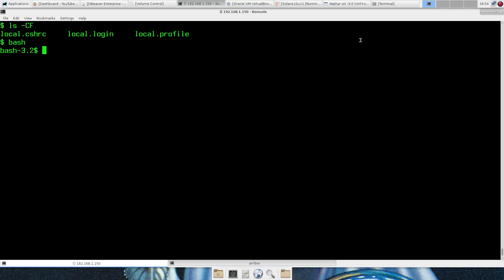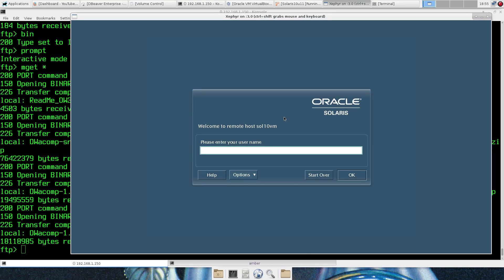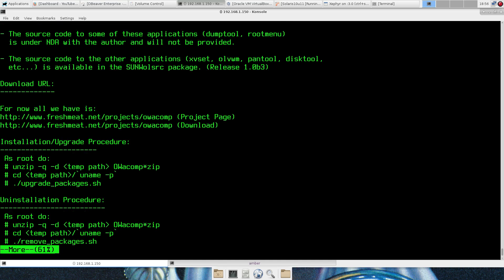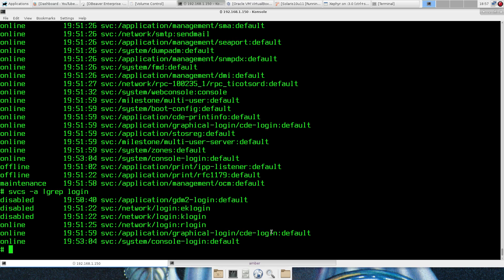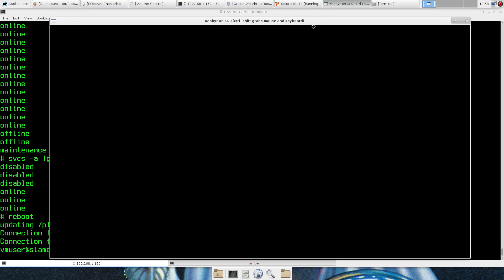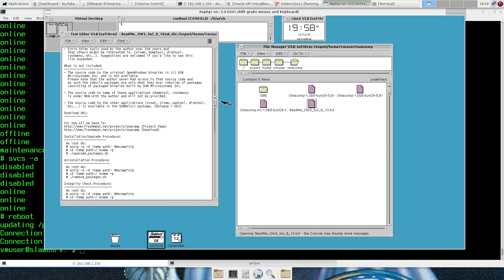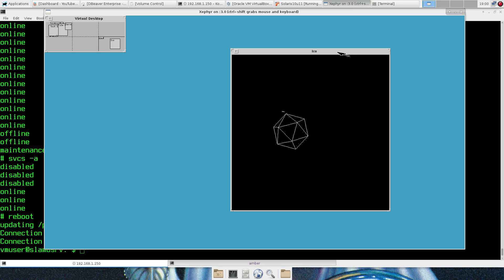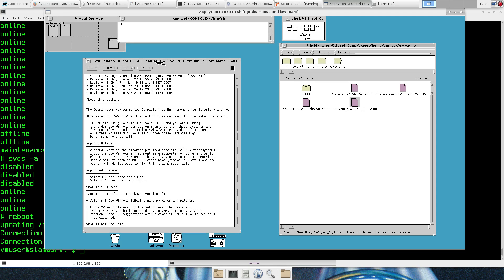OpenWindows on Solaris 10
Sorry about too much audio gain ( I forgot to drop back after a conference call.). I try out the OWAcomp packages available on a solaris 10 vm